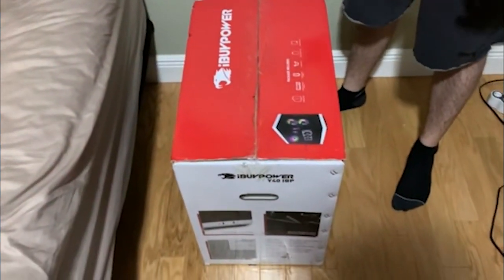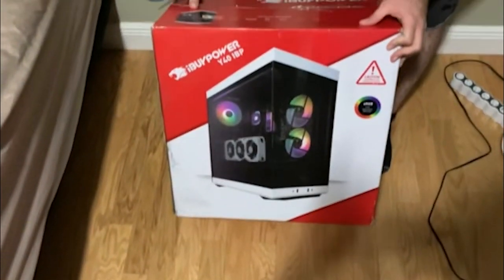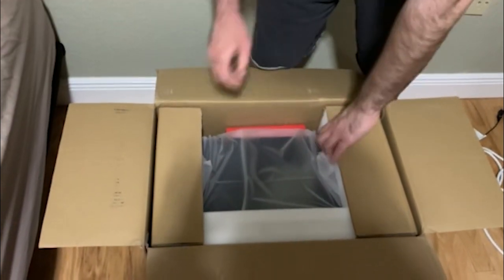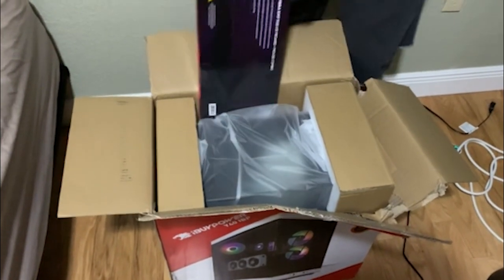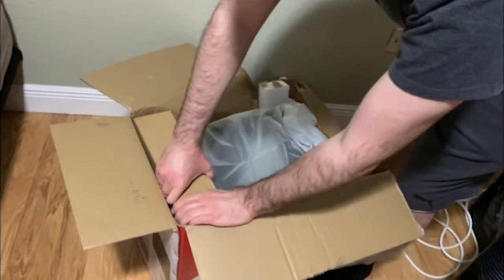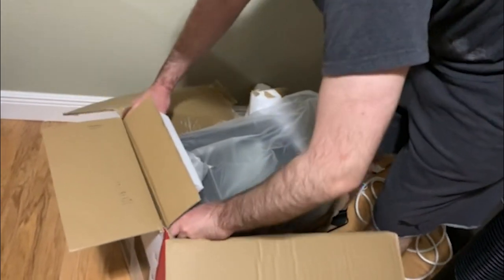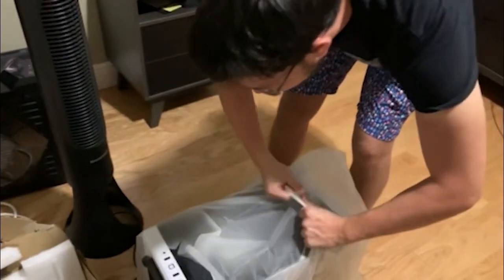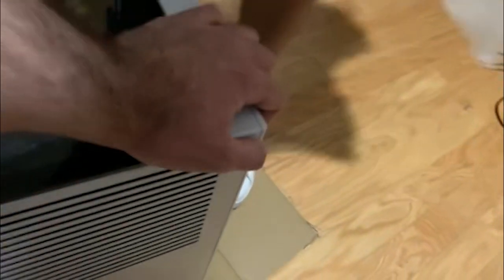iBUYPOWER - Y40 313A Gaming Desktop Unboxing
Finally upgraded my PC. The first video on this new channel. I hope you guys stick around. A LOT in store!